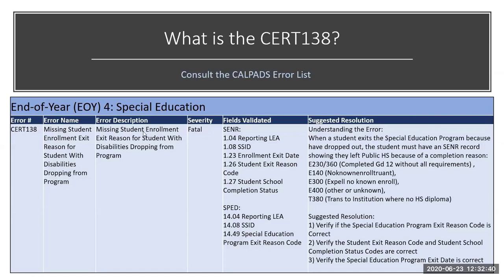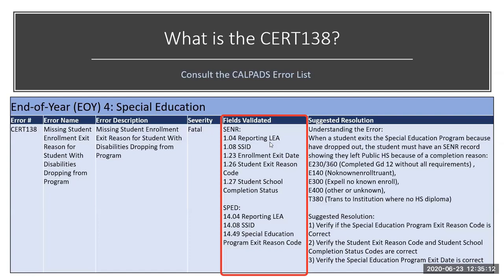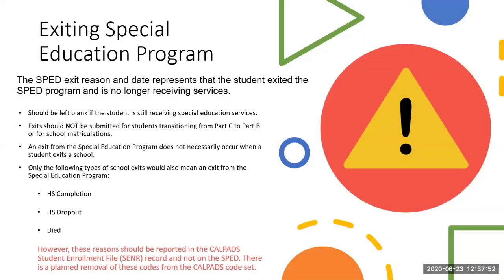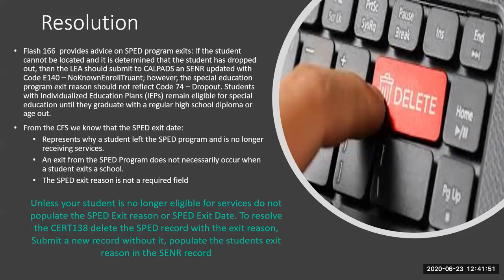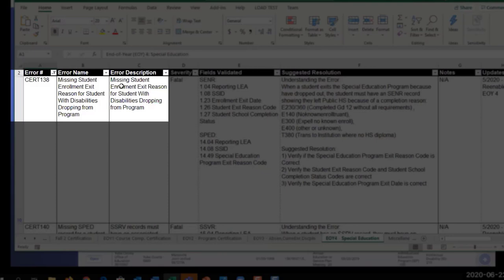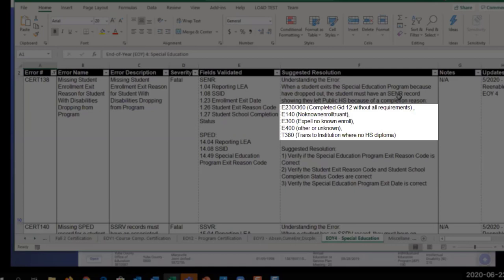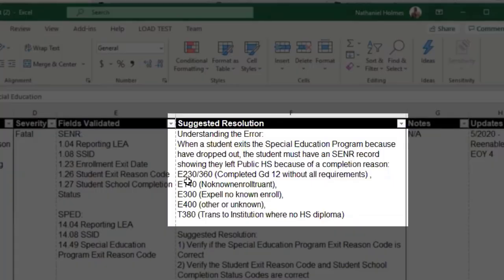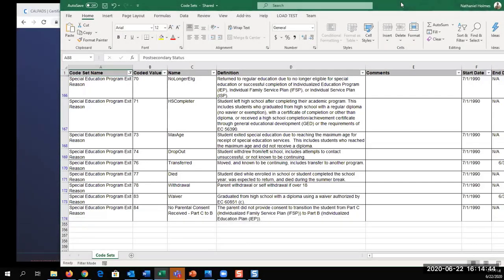CALPADS Error Resolution CERT138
Table of Contents:

00:00 - Introduction
00:20 - First Step for CERT138 Resolution
01:07 - What trigger the CERT138 error
03:55 - Exiting Special Education Program
05:43 - SPED exit Reason Codes
06:18 - CERT138 Resolution
09:17 - CERT138 Online Demonstration